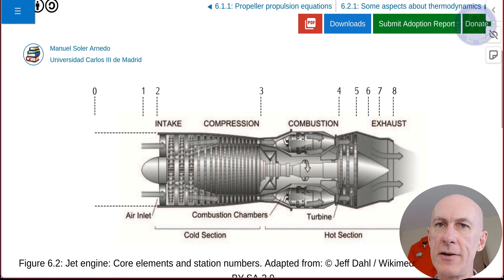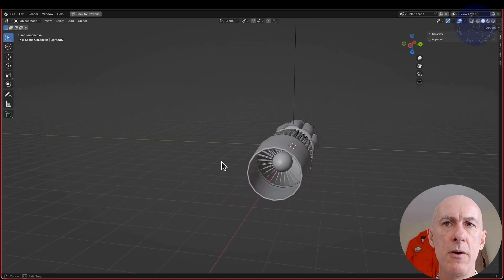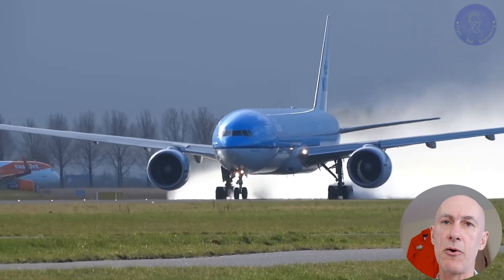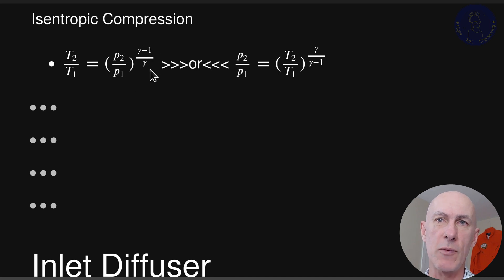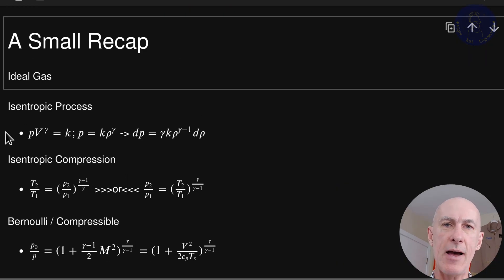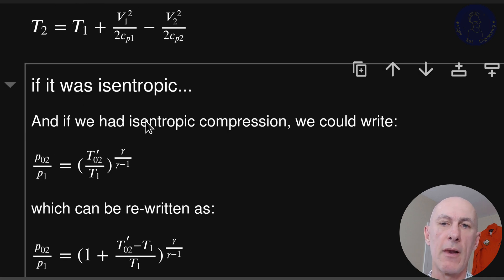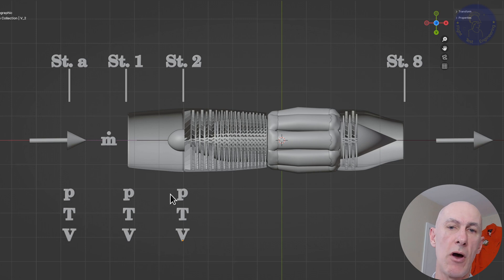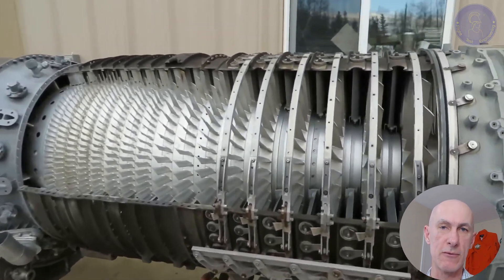Jet Engine Series - Episode 2 - Inlet Thermodynamics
This is the second episode of the Jet Engine Series where we go through the thermodynamics of the inlet.
______Jupyter Notebook______
file: episd_2_and_3_inlet.ipynb

Gas Turbine Theory,  H.I.H. Saravanamuttoo, G.F.C. Rogers, H. Cohen, Paul Straznicky